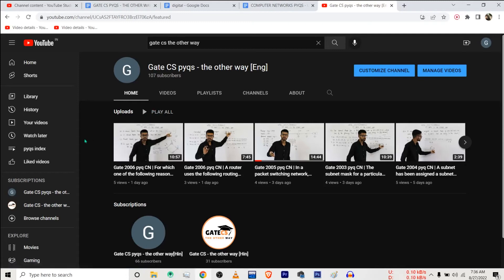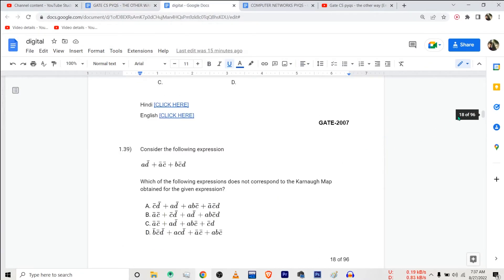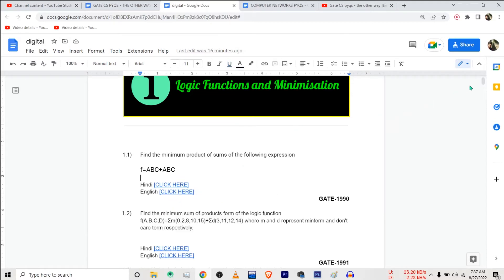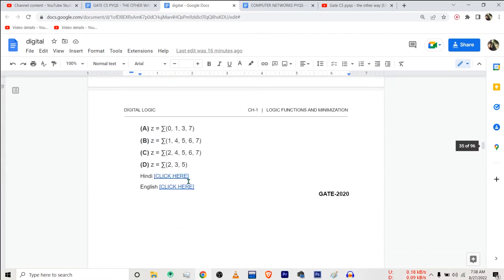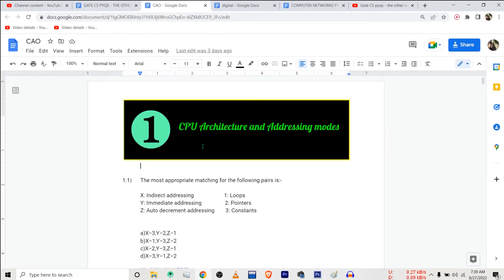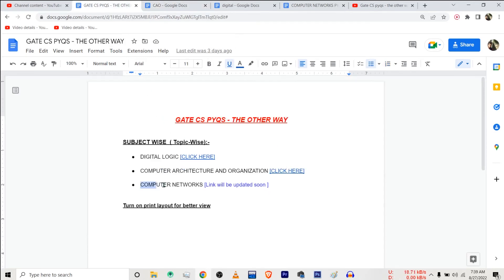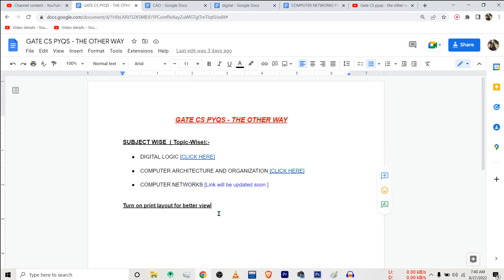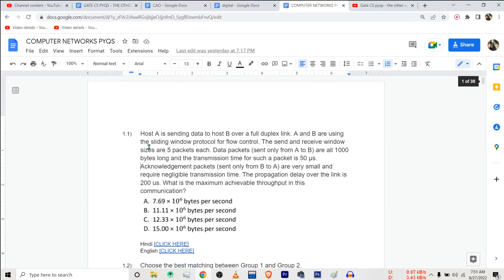Gate pyqs video solutions | why there are no playlists on this channel ????